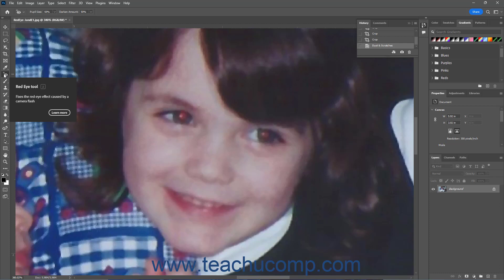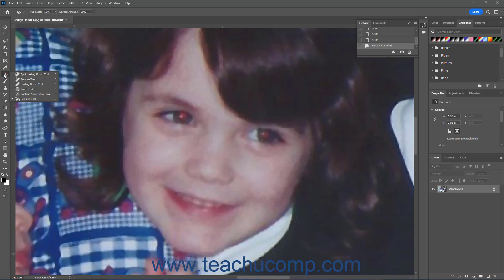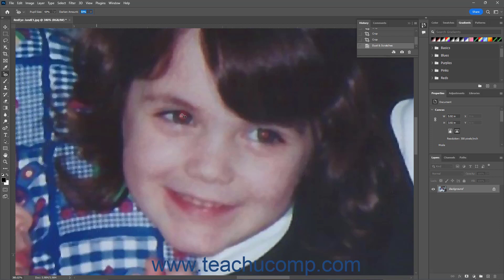Learn How to Use the Red Eye Tool in Adobe Photoshop: A Training Tutorial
This Photoshop tutorial video shows you how to use the Red Eye Tool in Photoshop to fix red eye in photos. This video is from our complete Adobe Photoshop training, _Mastering Photoshop Made Easy_ ™.